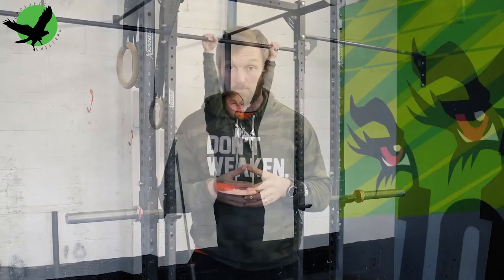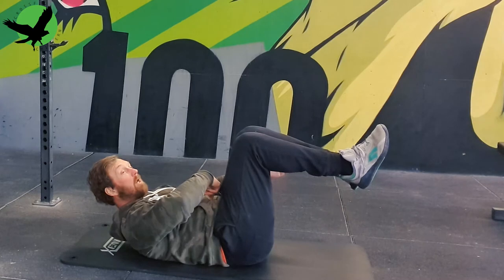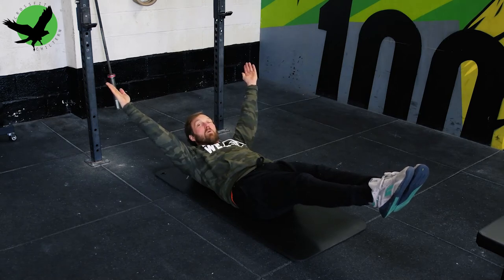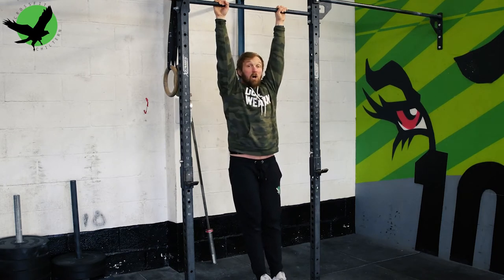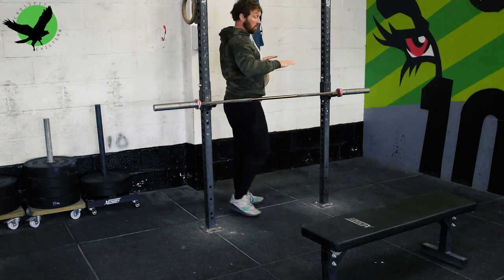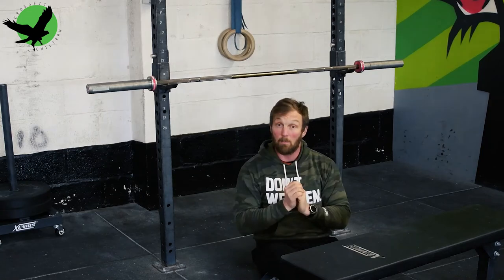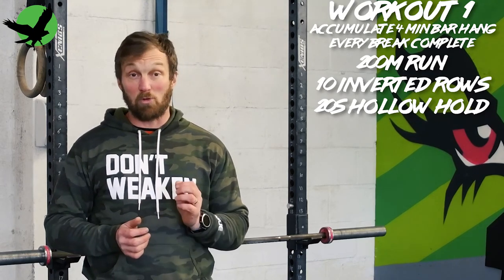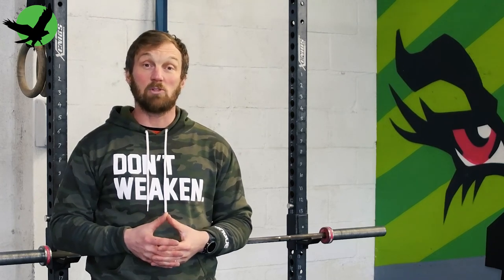Pull Up Series - Episode 1 "Benchmarks"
The foundations of a pull up are three areas.

• Core Strength
• Grip Strength
• Pulling strength

For this we are going to start with three exercises that we can use as a benchmark starting point. Obviously if you already have a dead hang pull up then you can also use your number of reps of these as your benchmark. I want to see a full dead hang start position with fully straight arms working up to the chin comfortably over the bar at the top of each rep.
For most people who are yet to achieve a pull up we can start to test and build strength using the following three exercises.